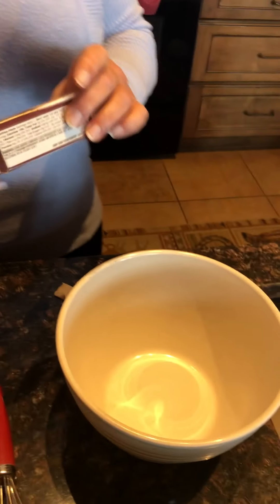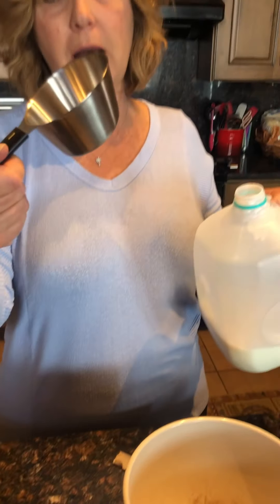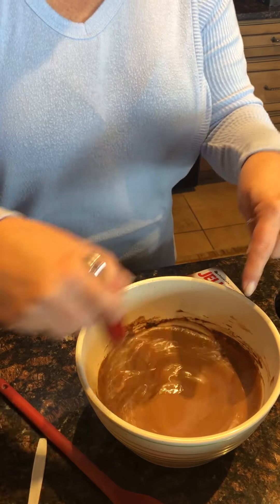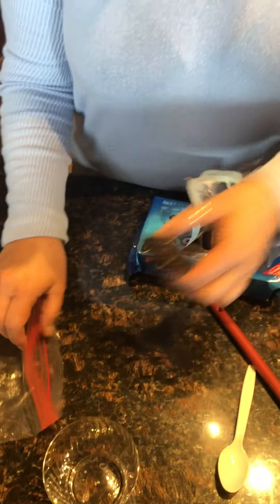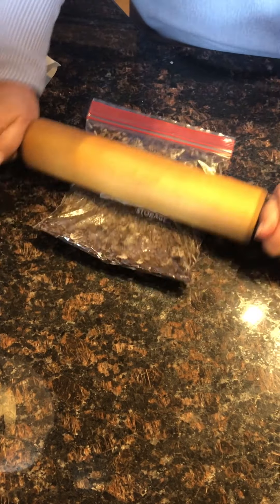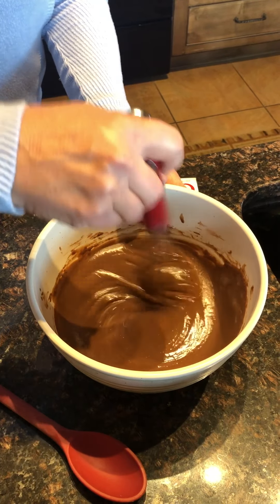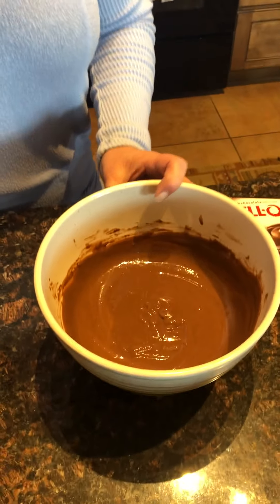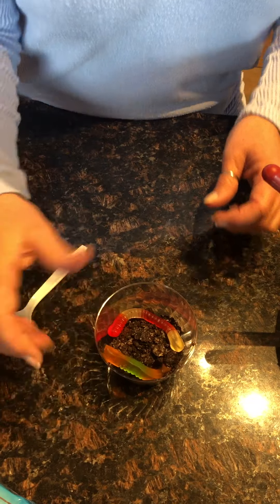Worms and Dirt treat with Ms Jody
Ms Jody makes a yummy dirt and worms treat using pudding, oreos, and gummy worms.